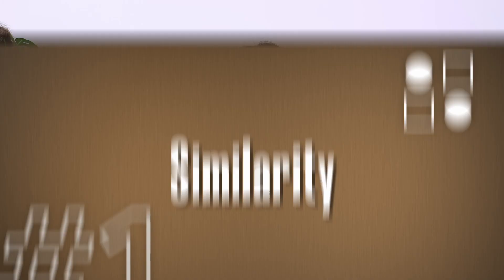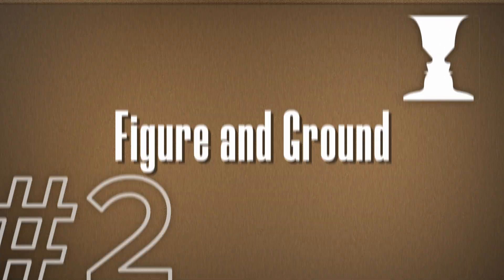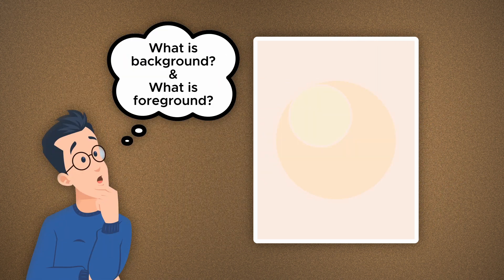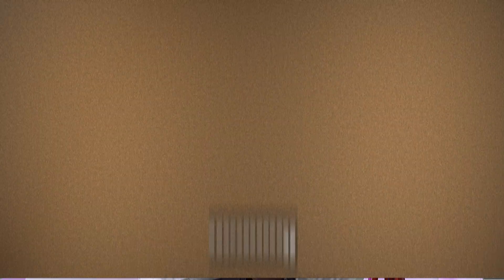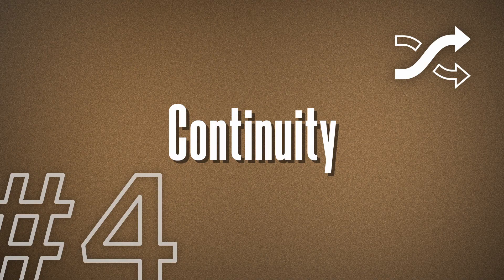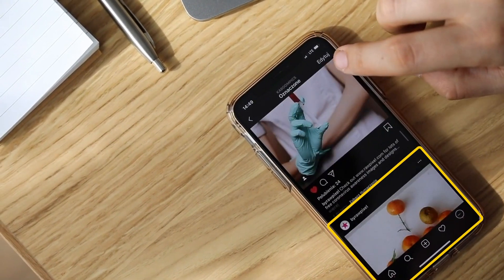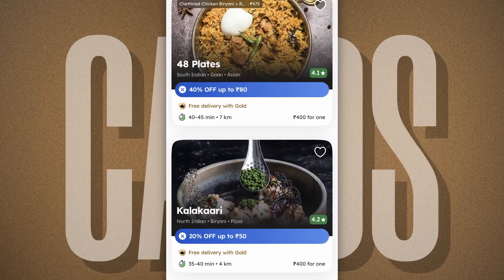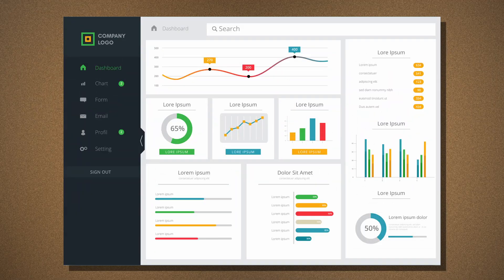[Revealed] The GESTALT Principles Behind Visual Design! | Psychology of UI Design | Design Sundays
Intentional UI is a very real thing in today's era of UI UX Design, it helps influence the mind of the users of your product or app, and direct their attention in a very efficient and effective manner! In This video, I share various ways how you can make things stand out in your designs by influencing the psychology of your users. Enjoy!

Timestamps
00:00 - Introduction
00:13 - UI Law 1
01:42 - UI Law 2
03:34 - UI Law 3
06:01 - UI Law 4

About Design Sundays
Design Sundays is a design community trying to bring the best of people from the industry to share their experience, impart knowledge and inspire curiosity amongst learners.